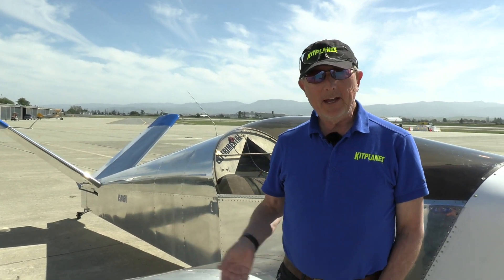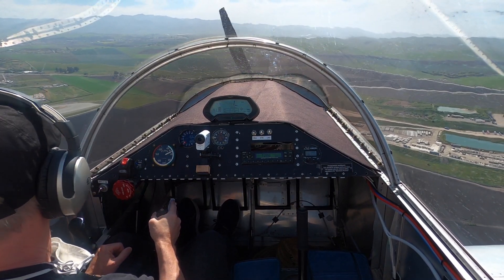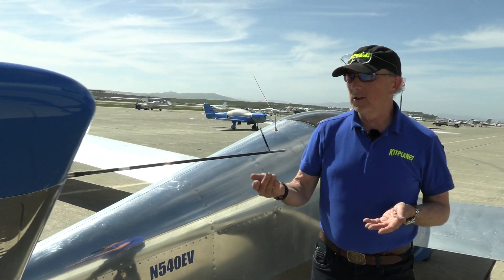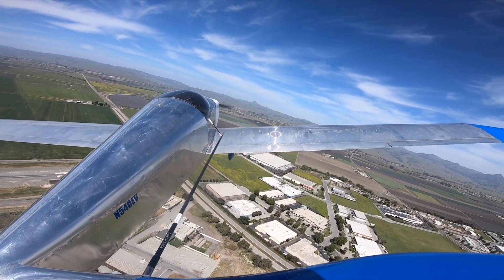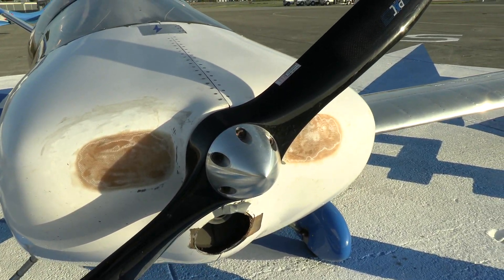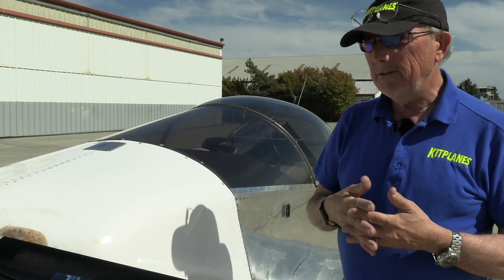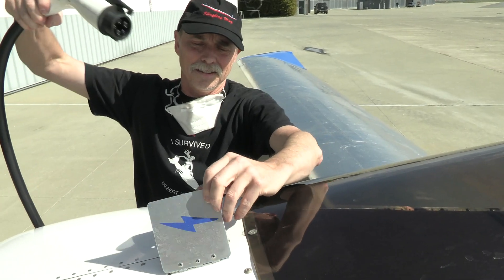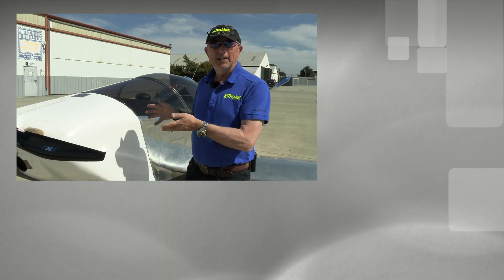eXenos Electric Motorglider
Join KITPLANES editor at large Paul Dye as he describes what's new and what's cool with the Gabriel DeVault Xenos motorglider powered by an electric motor. Near-silent fun flying is the short answer.